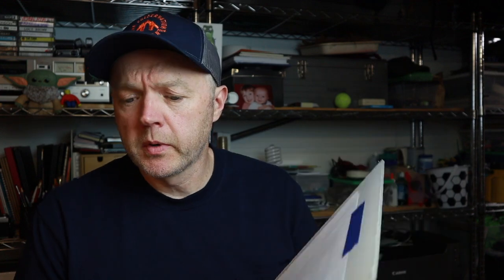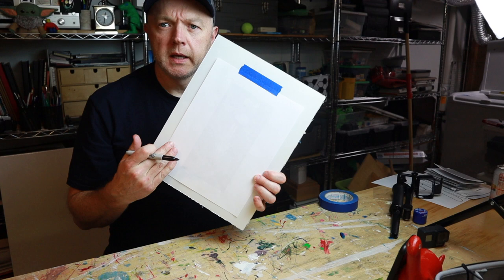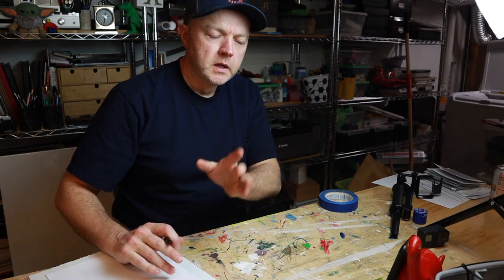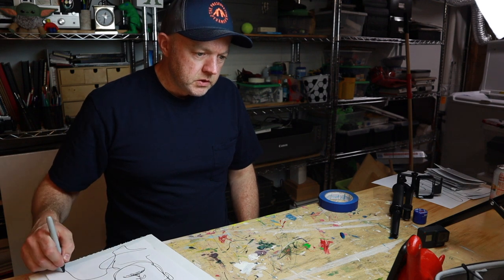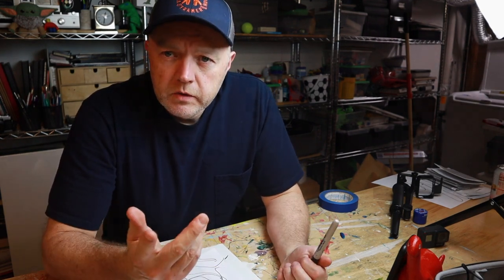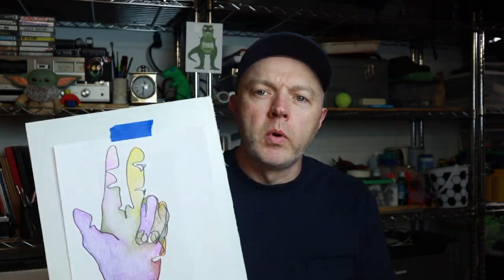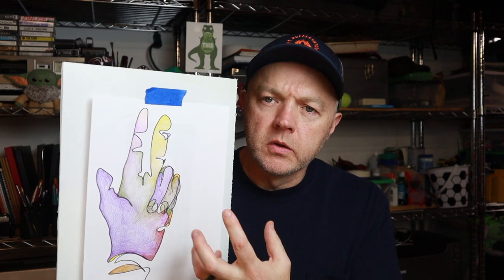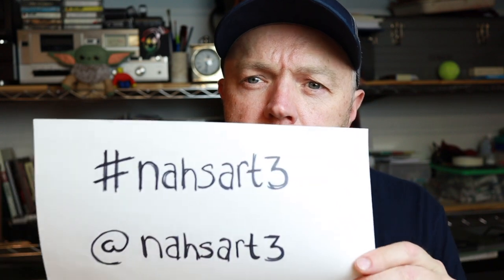Blind Contour Drawing Tutorial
Basic tutorial on Blind Contour Drawings with some demos. Hopefully, you will get some inspiration. Enjoy!